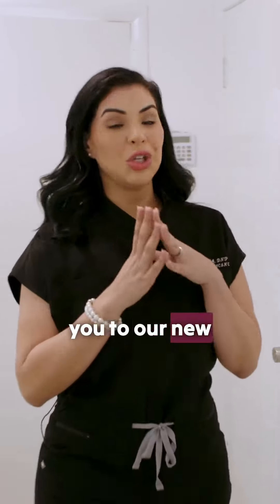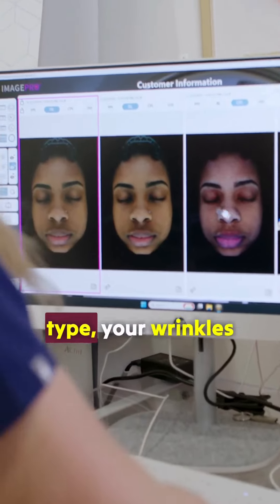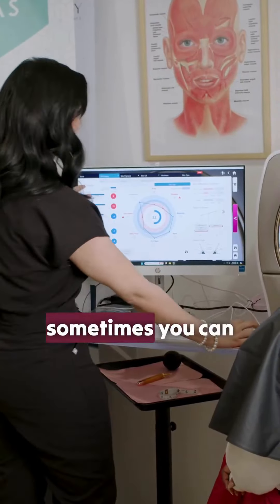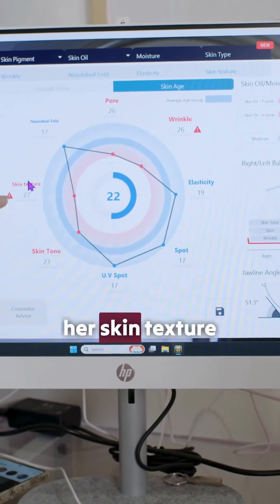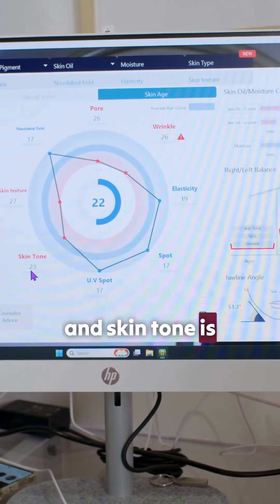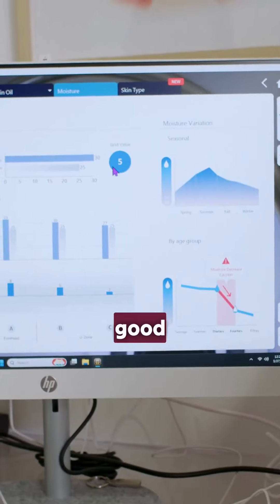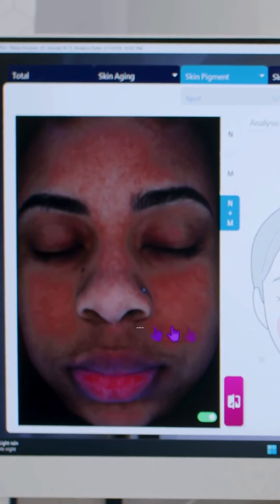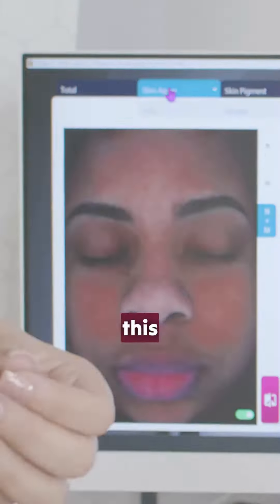𝑫𝒊𝒔𝒄𝒐𝒗𝒆𝒓 𝒀𝒐𝒖𝒓 𝑺𝒌𝒊𝒏'𝒔 𝑻𝒓𝒖𝒆 𝑨𝒈𝒆 𝒘𝒊𝒕𝒉 𝑶𝒖𝒓 𝑵𝒆𝒘 𝑰𝒎𝒂𝒈𝒆 𝑷𝒓𝒐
𝑫𝒊𝒔𝒄𝒐𝒗𝒆𝒓 𝒀𝒐𝒖𝒓 𝑺𝒌𝒊𝒏'𝒔 𝑻𝒓𝒖𝒆 𝑨𝒈𝒆 𝒘𝒊𝒕𝒉 𝑶𝒖𝒓 𝑵𝒆𝒘 𝑰𝒎𝒂𝒈𝒆 𝑷𝒓𝒐 𝑻𝒆𝒄𝒉𝒏𝒐𝒍𝒐𝒈𝒚!

Curious about the true age of your skin? Our revolutionary Image Pro machine at Golden Rose Wellness & Med Spa analyzes your skin in detail, revealing:

• Skin type
• Wrinkles
• Rosacea
• Melasma
• Pores
• Collagen levels
• Moisture content

Get personalized skincare insights and treatments based on your skin's unique needs.

📍 Location: Altamonte Springs, FL